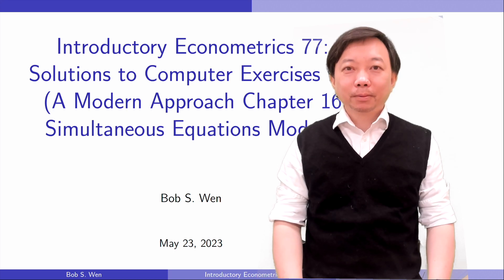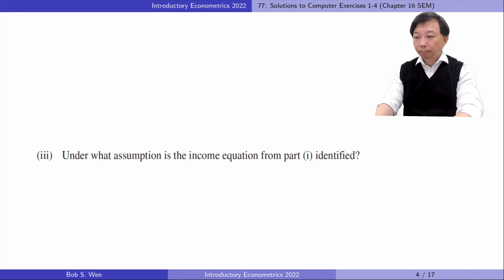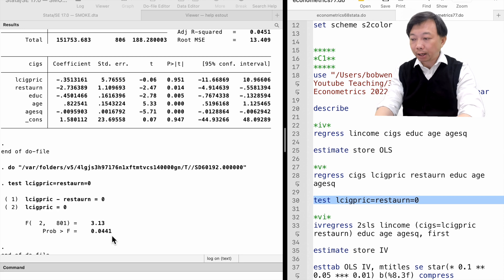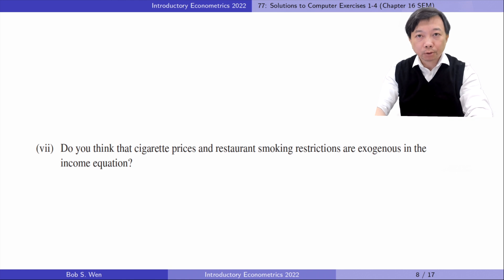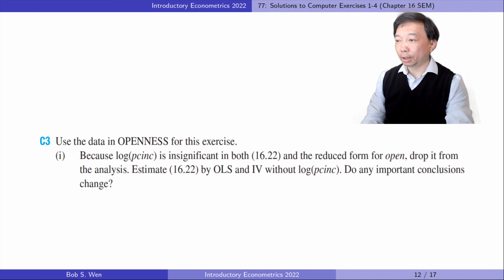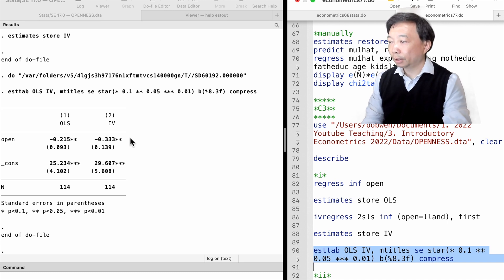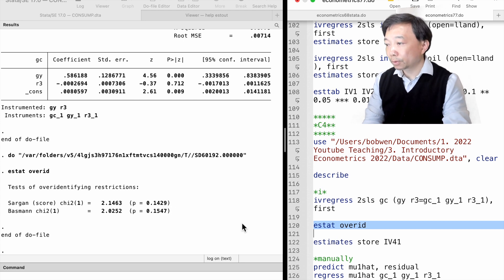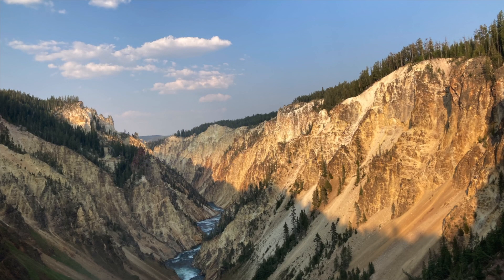Solutions to Computer Exercises 1-4 (Chapter 16 SEM) A Modern Approach |Introductory Econometrics 77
00:00 C1
06:49 C2
10:49 C3
13:41 C4

1. Solutions to Microeconomics Theory and Applications with Calculus 5th Edition,
2. Solutions to Introductory Econometrics A Modern Approach 7th Edition,
3. Introductory Stata (2022),
4. Introductory Microeconomics (2022), and